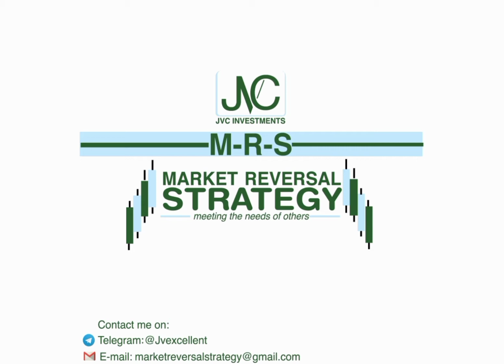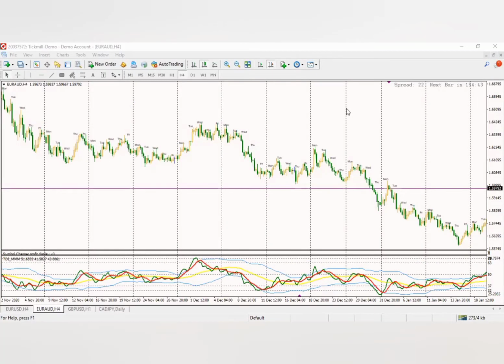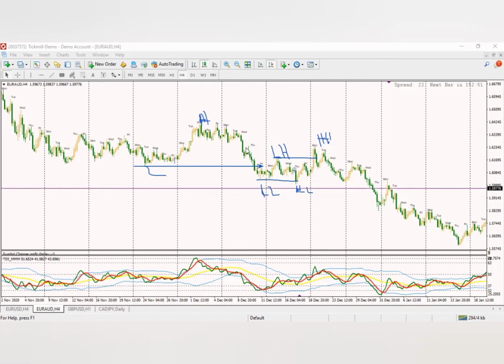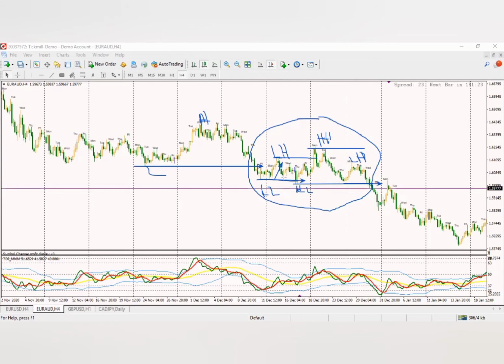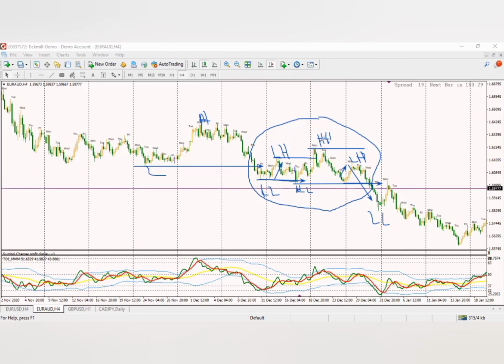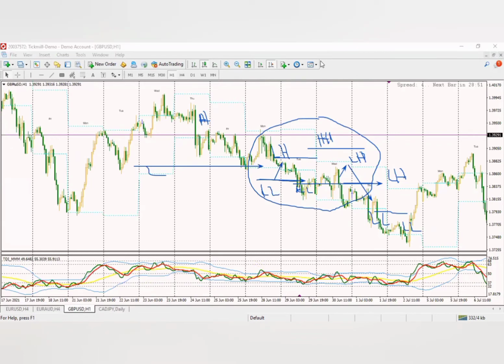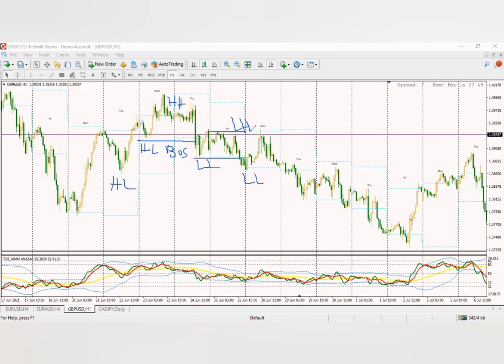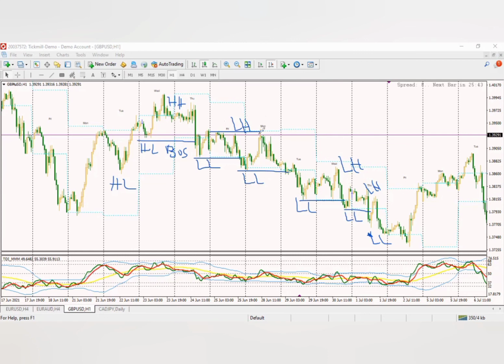1b. BEARISH MARKET EXPLANATION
The ultimate nature of market is to understand the structure and nature of market in order to decide what to do when opportunity shows up.